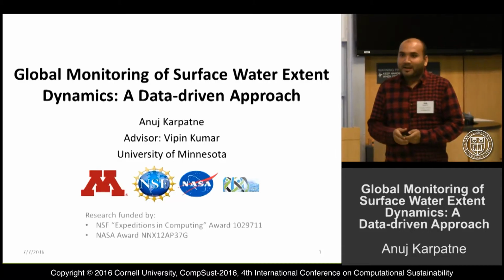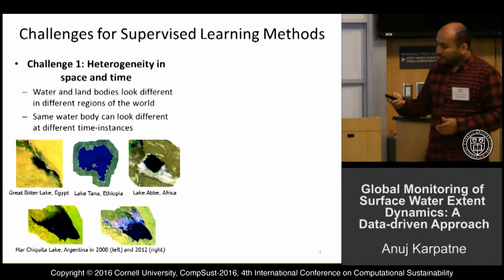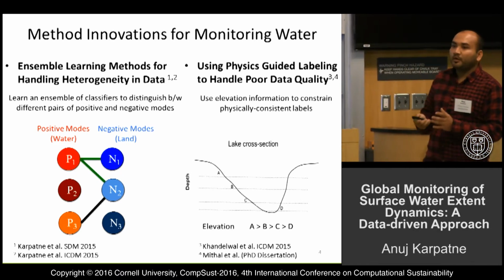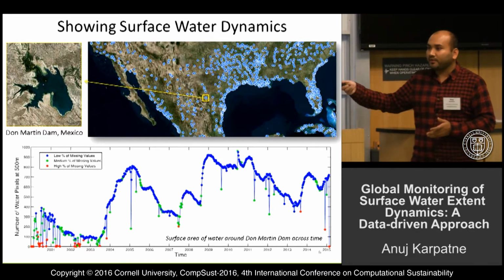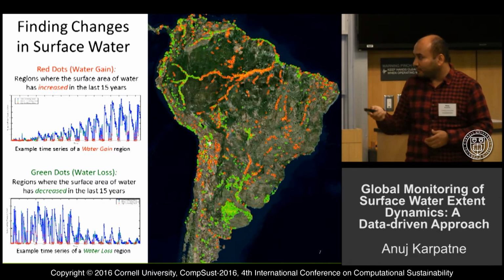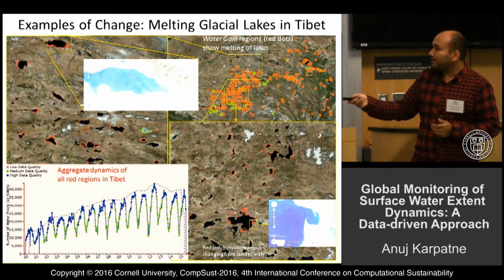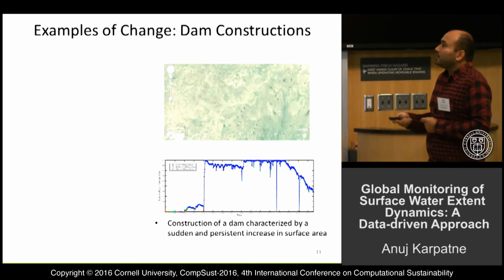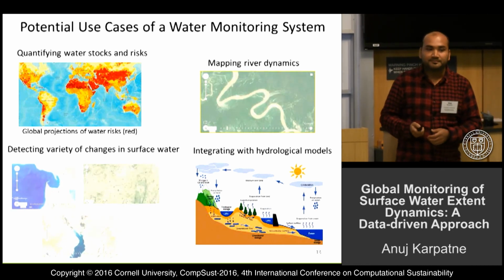Anuj Karpatne, Vipin Kumar, "Global Monitoring of Surface Water Extent Dynamics..."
Anuj Karpatne, Vipin Kumar,
"Global Monitoring of Surface Water Extent Dynamics: A Data-driven Approach"
CompSust-2016
4th International Conference on
Computational Sustainability
3:30 PM, Machine and Statistical Learning for Conservation, Poverty, Energy, and Climate